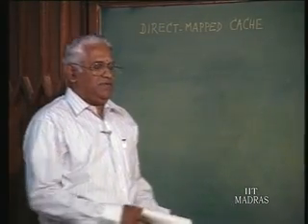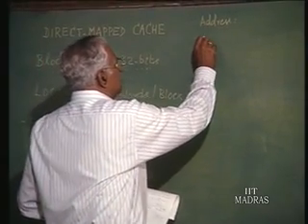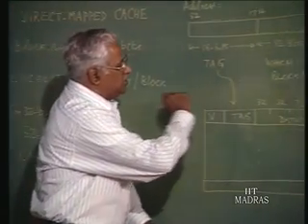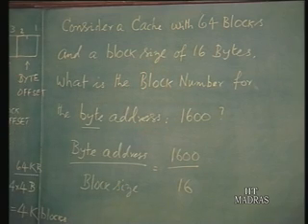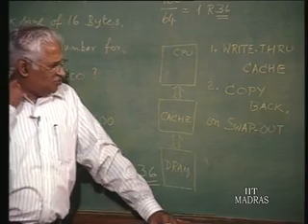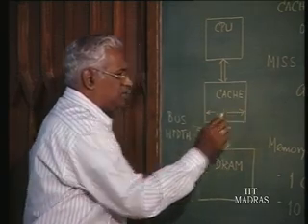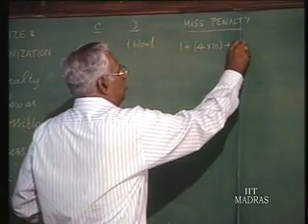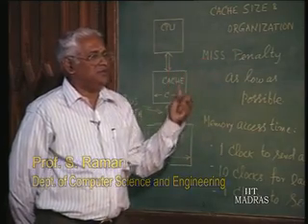Lecture - 18 Cache Organization